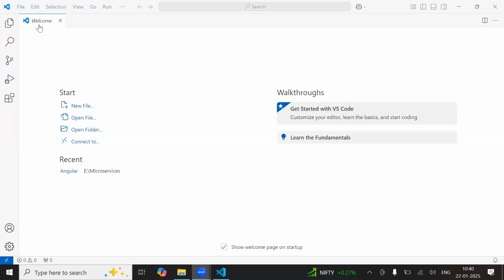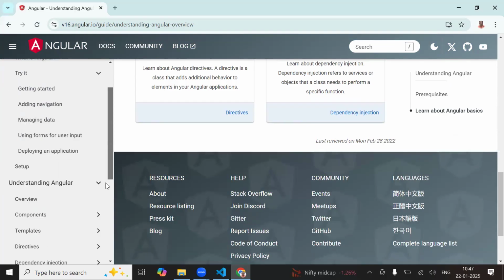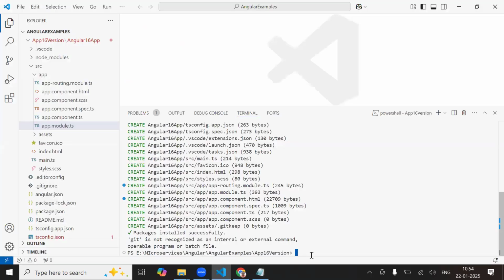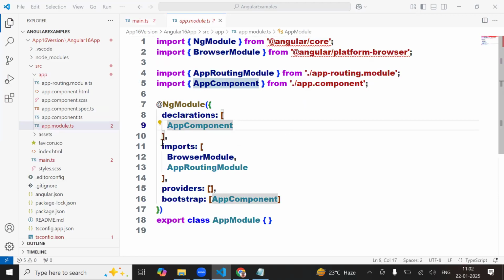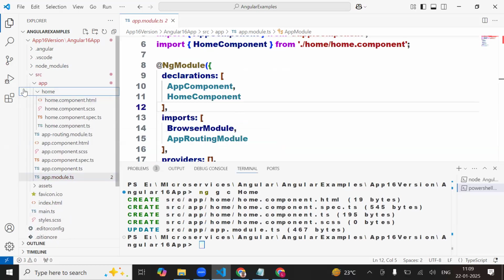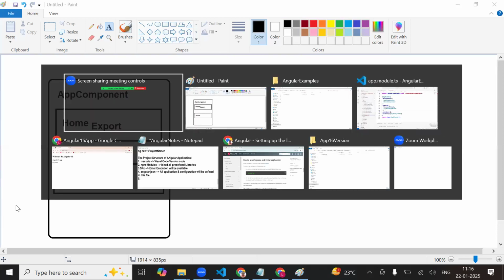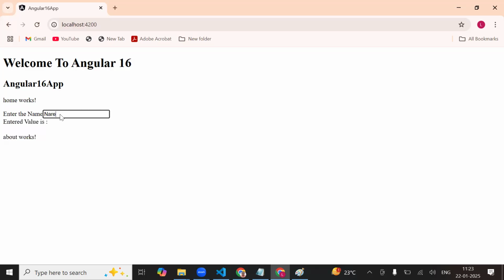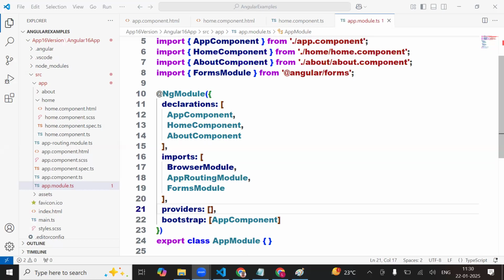Master Angular 17 in NO TIME! by Mr.Narendrababu - Session 3